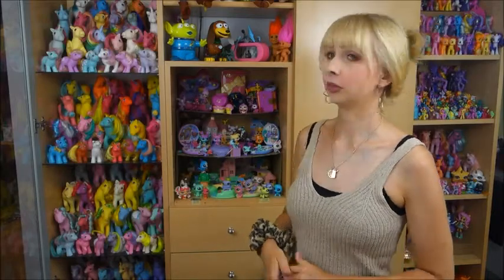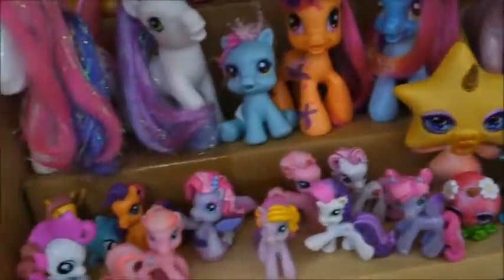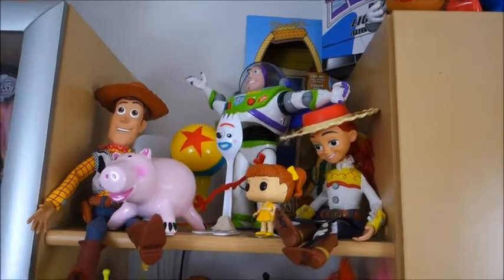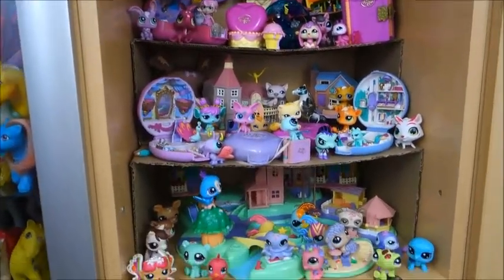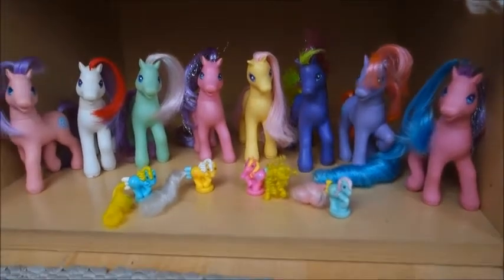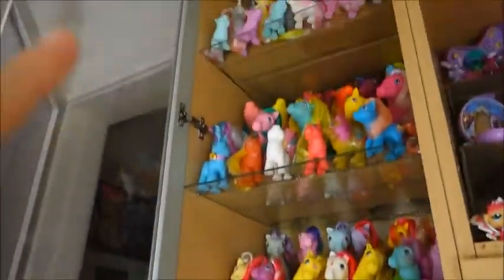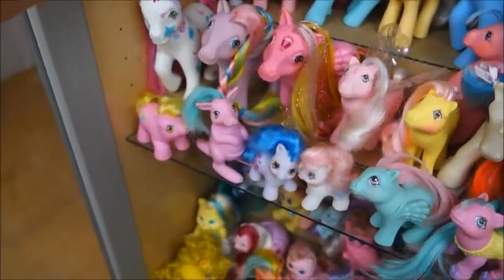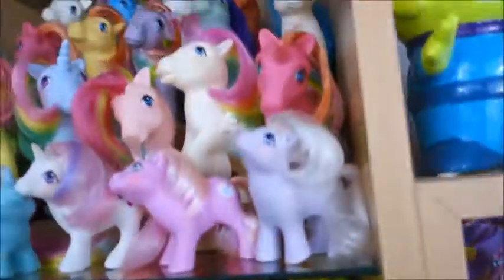Collection Tour - Vintage & modern girl toys ~My Little Pony, Polly Pocket, Keypers etc.~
Finally here is my toy collection video.
It's very long (although I cut out already so much footage) and it is already outdated -.-°
I shot this in August. So my collection and my collection display has already changed.
Bear with me. my next collection tour (in a few months) will be sharper and shorter!